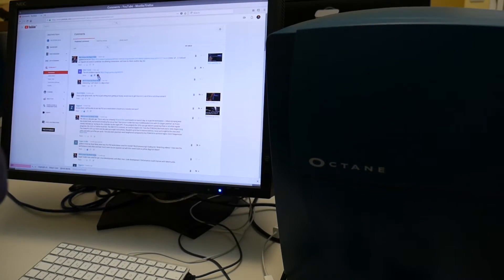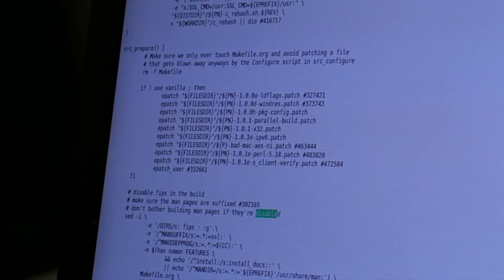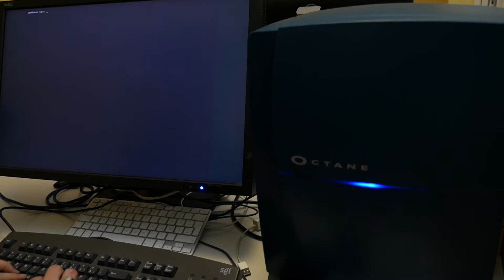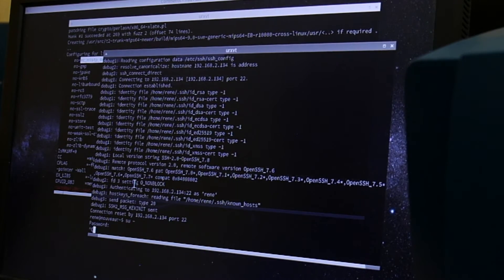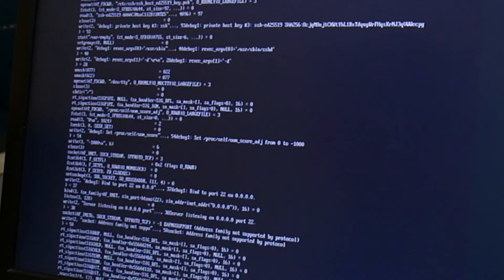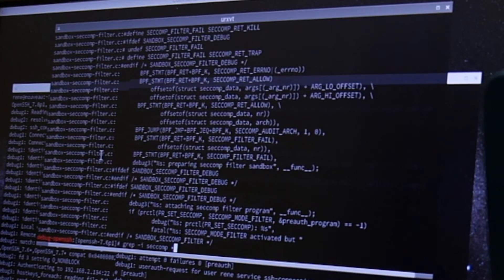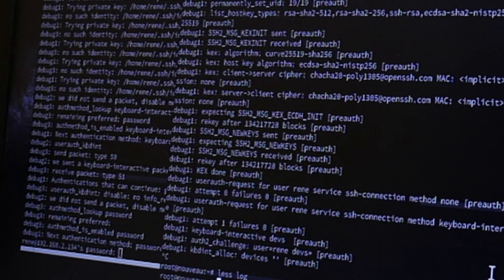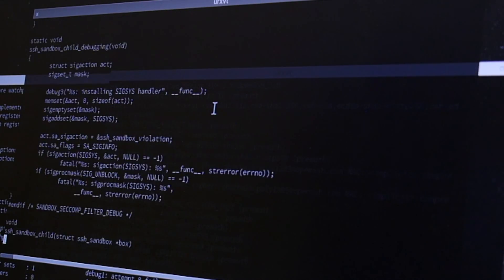Debugging MIPS64 sshd issue, on an Sgi Octane!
So our t2sde mips64 build for the Sgi Octane did not had a working sshd daemon. Let's finally take a look at that, too! Ad: Unix books @Amazon